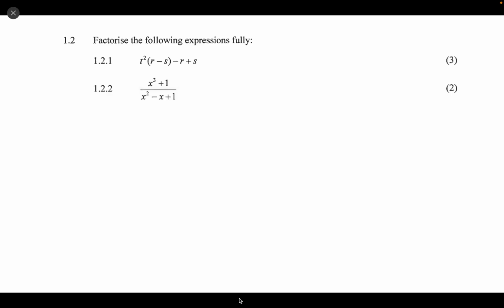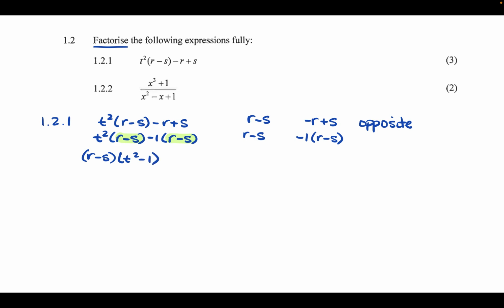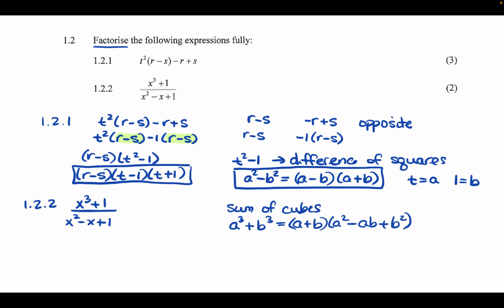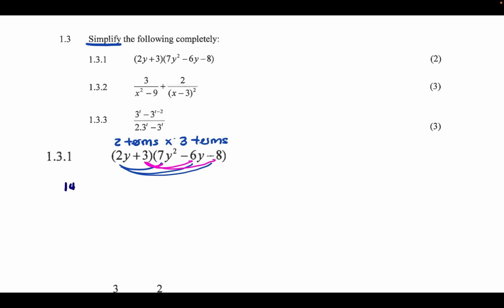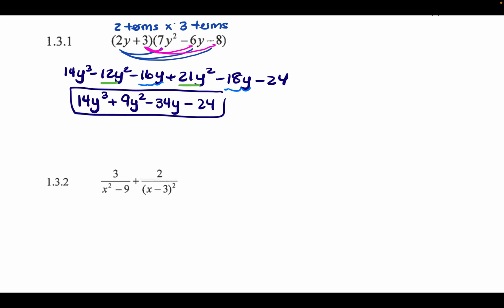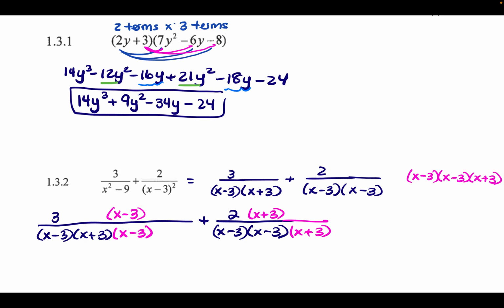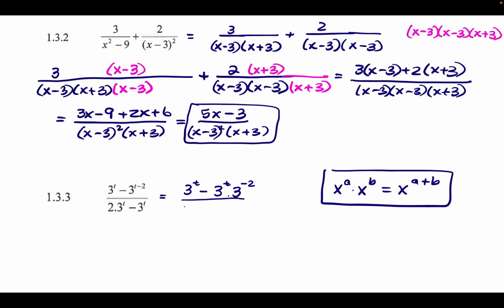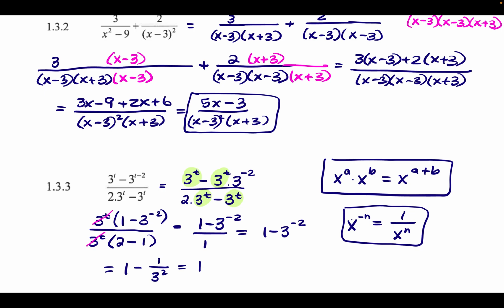1 2 and 1 3 Nov 2017 Grade 10 P1